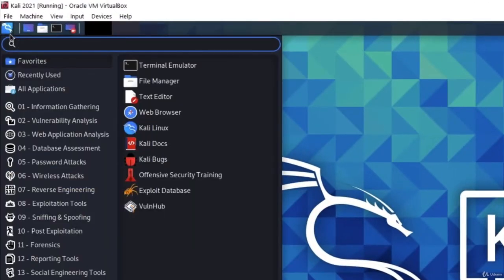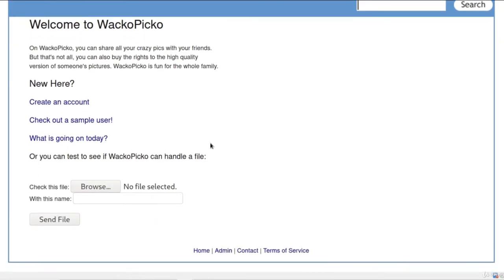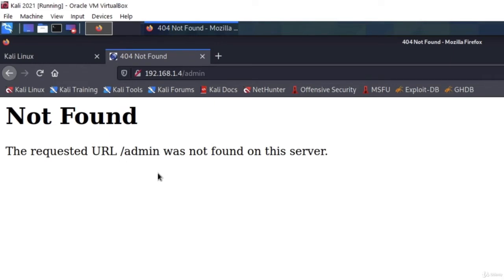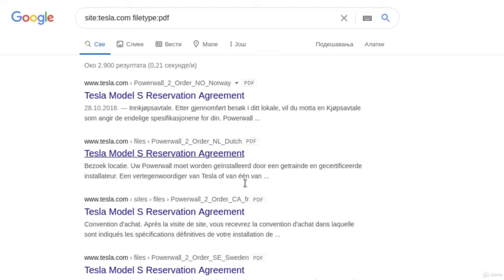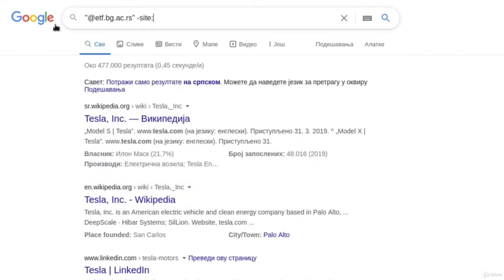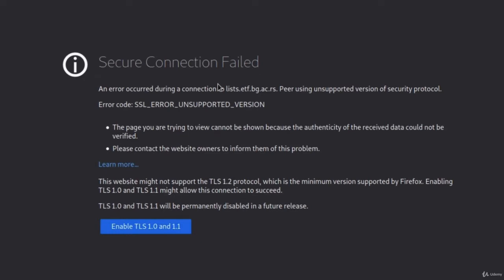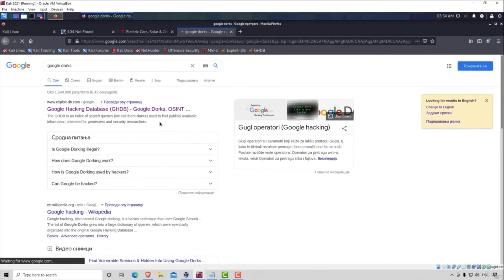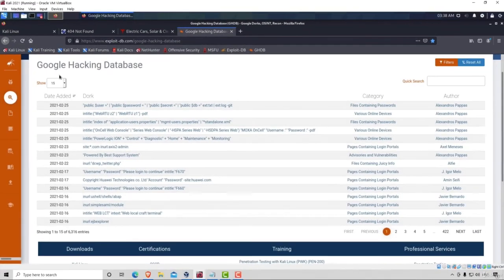10 Google Dorks Web Security & Bug Bounty Learn Penetration Testing in 2022